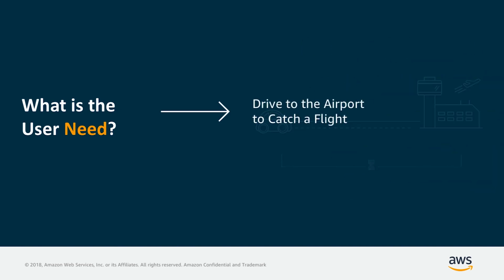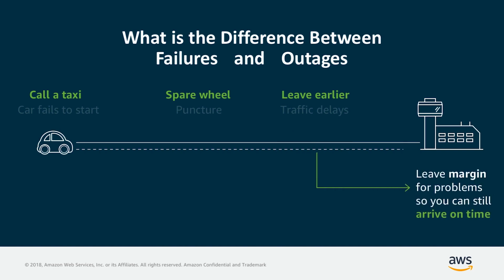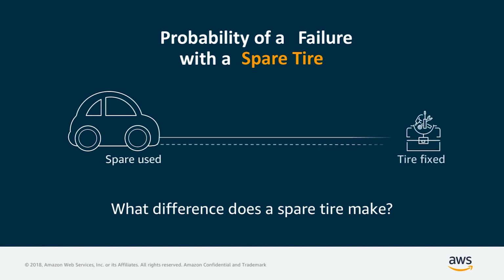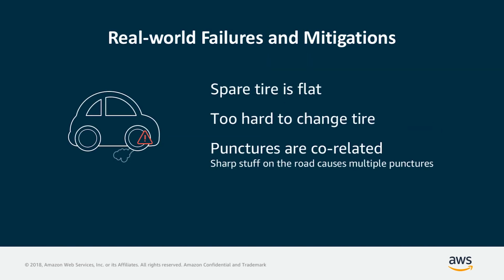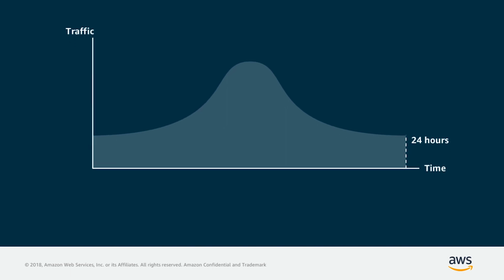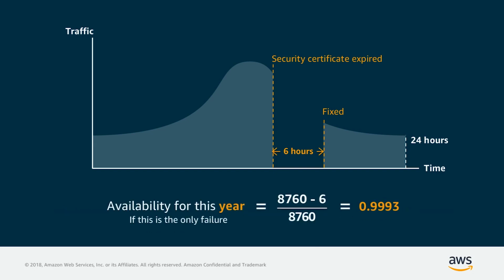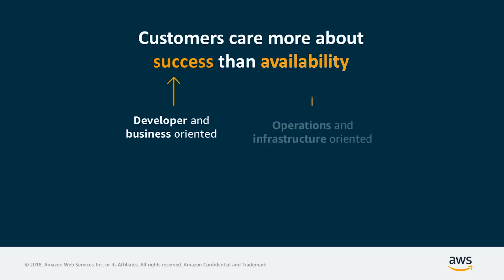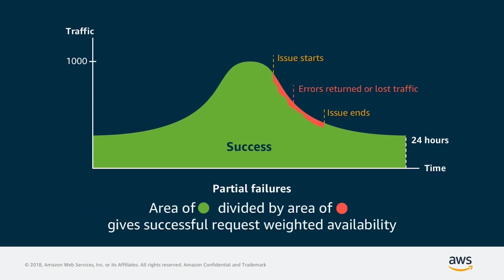Safety Margins and Availability with Adrian Cockcroft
Eighth in my series of short videos on technology and architecture topics, this presentation talks about safety margins and availability and how to measure availability.

Learn more about Adrian’s open source team and related blog posts

for the first edition on The Evolution of Business Logic from Monoliths to Microservices, to Functions.
for the second edition on The New De-Normal - Untangling "Kitchen Sink" Database Schemas.
for March’s edition on Migrating to Cloud.
for the fourth edition on Mapping Your Stack.
for the fifth edition on Digital Transformation.
for the sixth edition on Chaos Engineering
for the seventh edition on Rapid Development